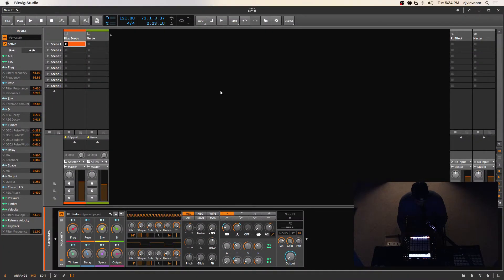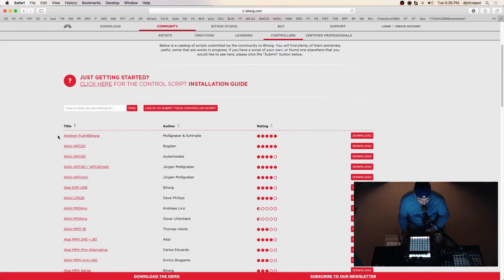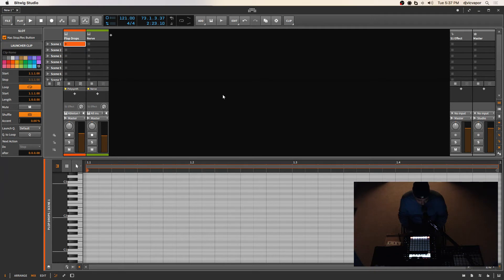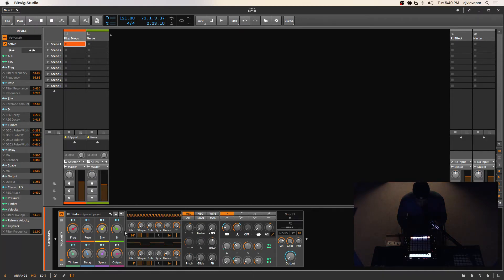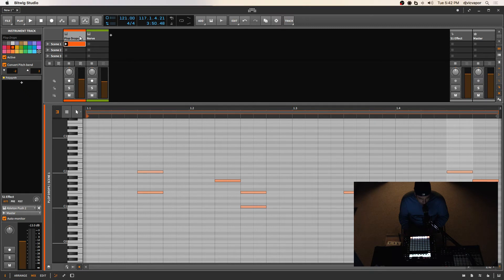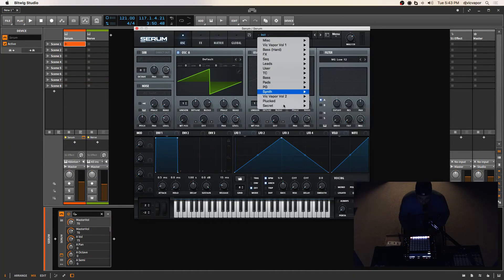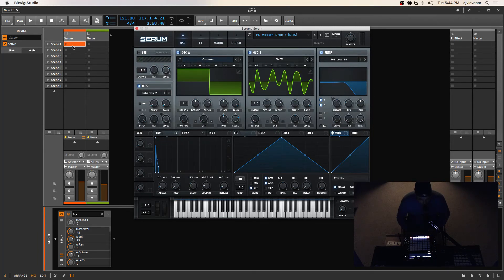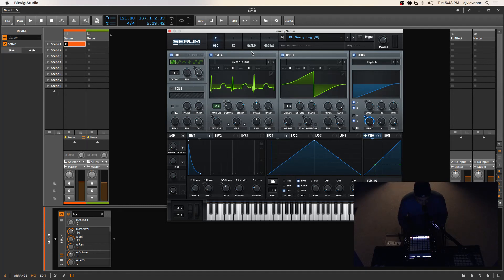Ableton Push 2 - Bitwig Studio 2.3 - Creating Some Easy Grooves - feat. (djvicvapor)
Taking a look at a fun way to use Ableton Push 2 midi controller inside Bitwig Studio 2.3.  There is a controller script for Ableton Push 2 available at the Bitwig Studio website, this controller script is extremely well built and has taken advantage of Ableton Push 2 in some very unique ways that you can't actually use or perform within Ableton Live 10 using Push 2.  If you have Ableton Push 2 and you enjoy working with Bitwig Studio 2.3 then grab this midi controller script and start exploring new ways to create some nice grooves.